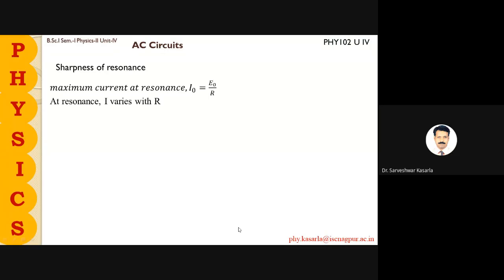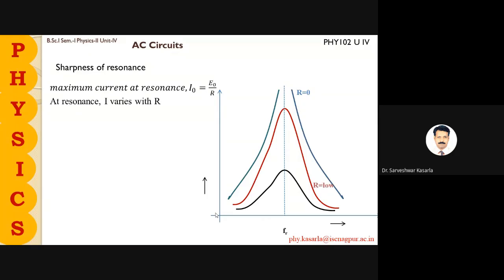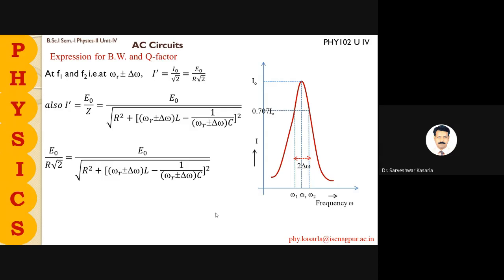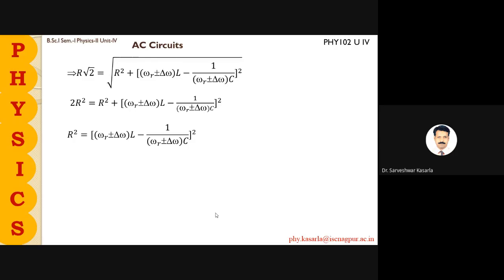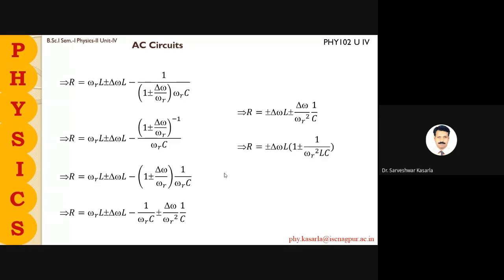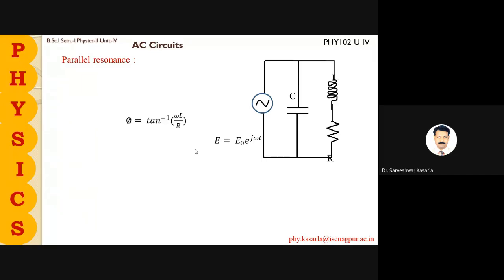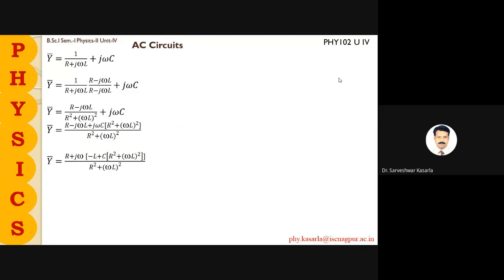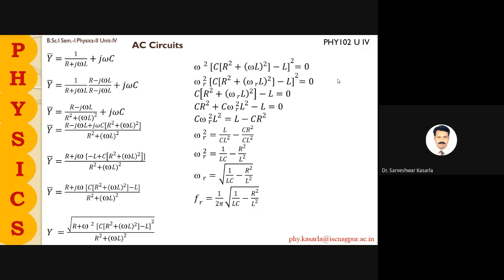AC circuits:Sharpness of Resonance,Band width,Q-factor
AC circuits: Series LCR circuit,Sharpness of resonance (graphical representation ,variation with R),Band width(expression) and Q-factor